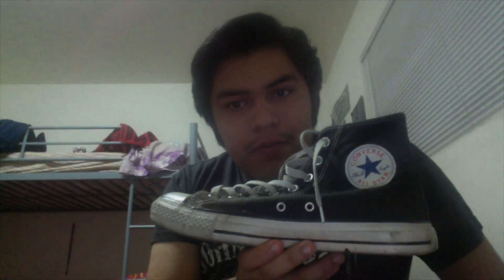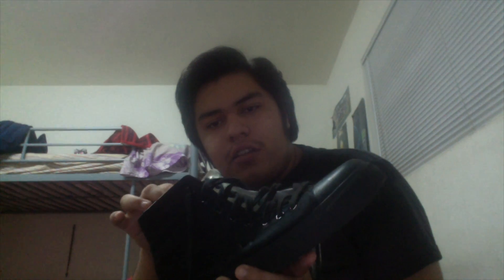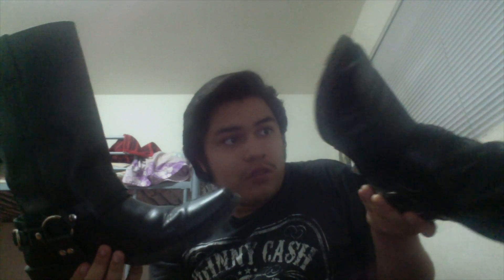Greaser shoes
These are example of Greaser shoes